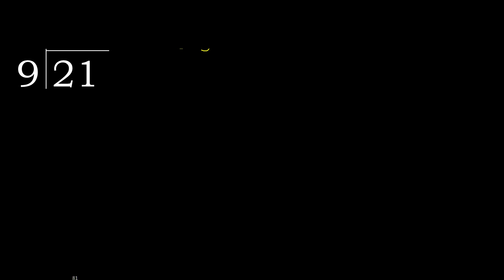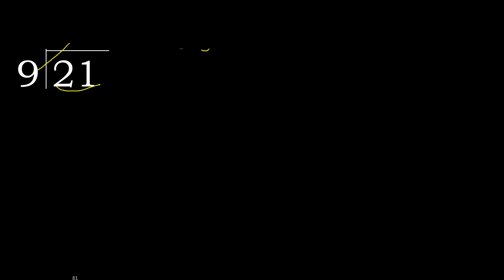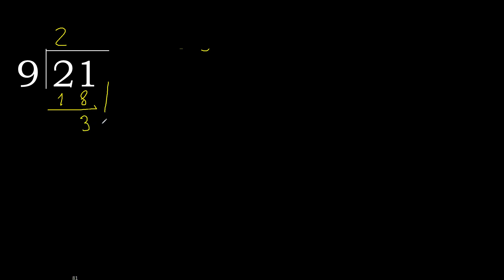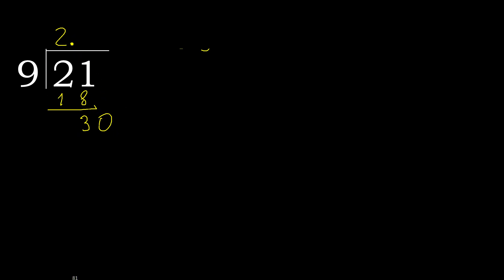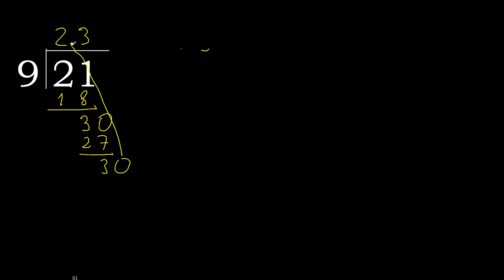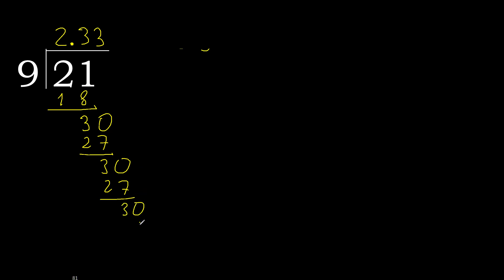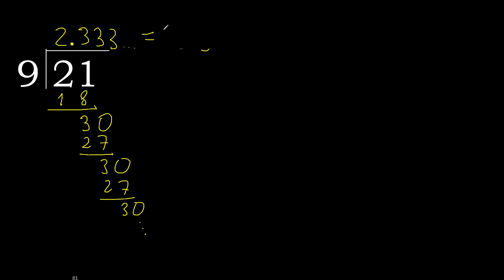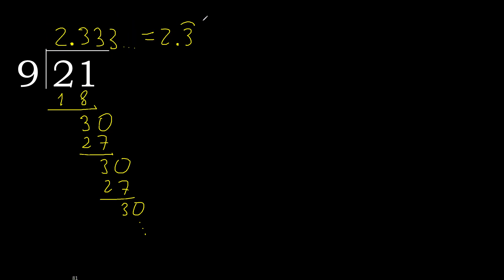Divide 21 by 9 , decimal result . Division with 1 Digit Divisors . How to do